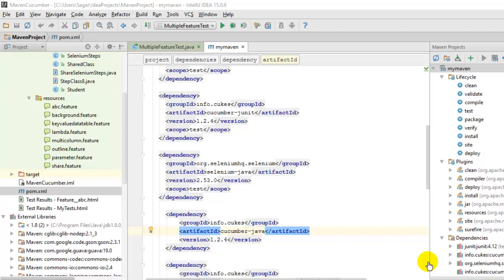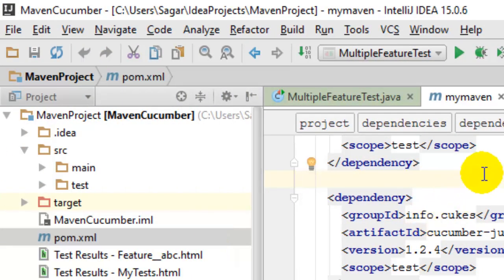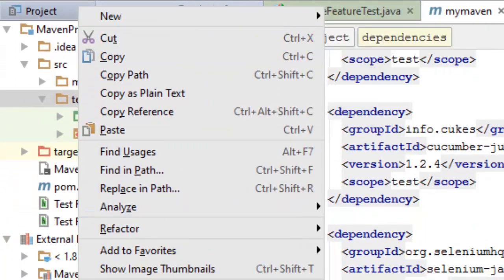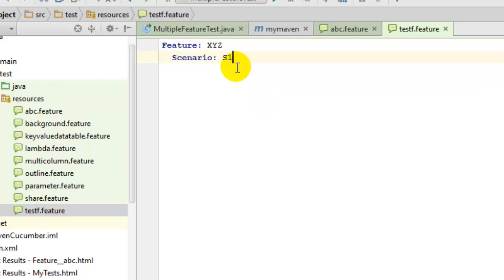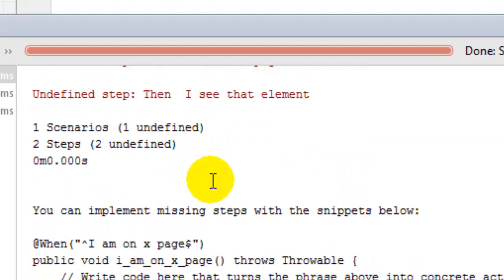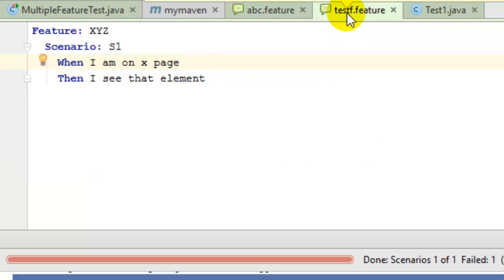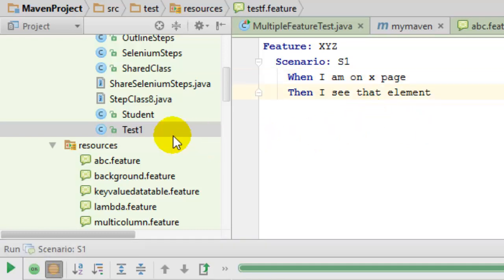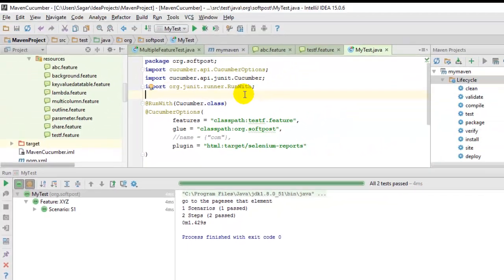How to set up cucumber java project in IntelliJ IDEA